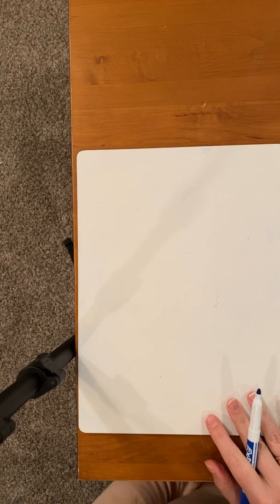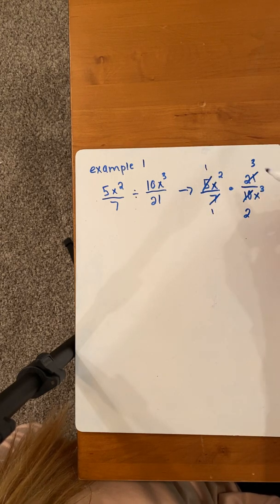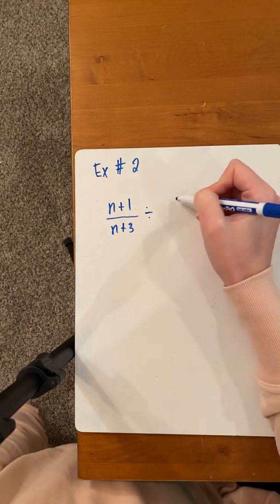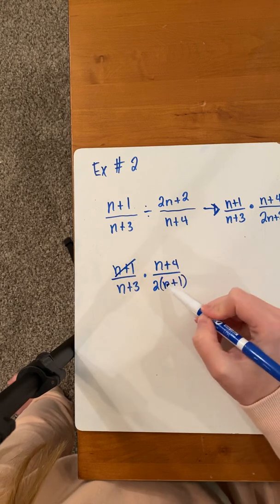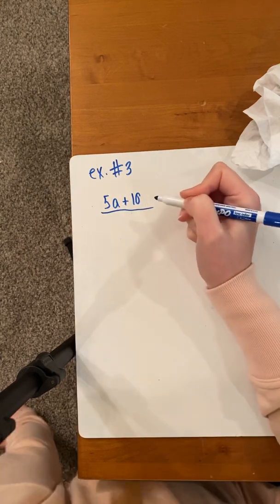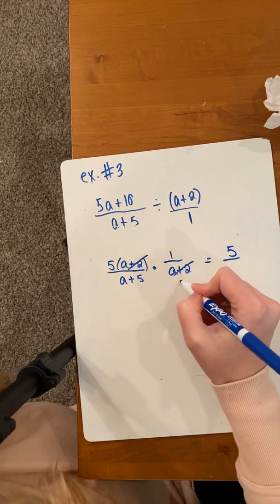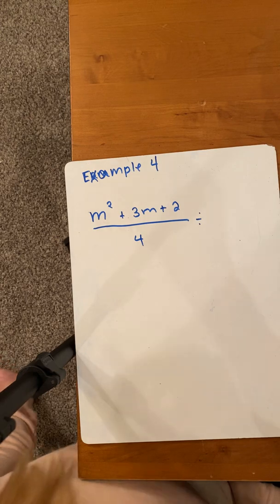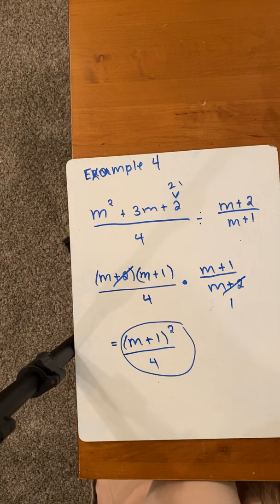Algebra I: Lesson 12.4